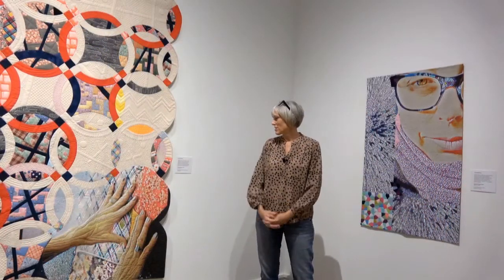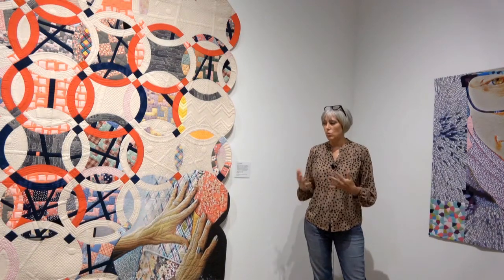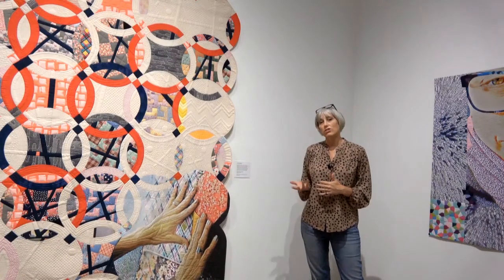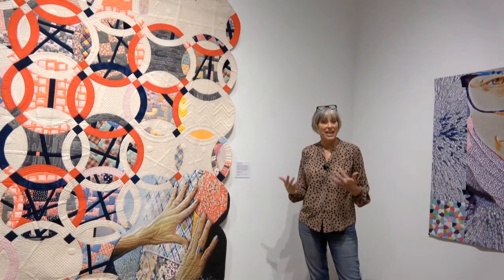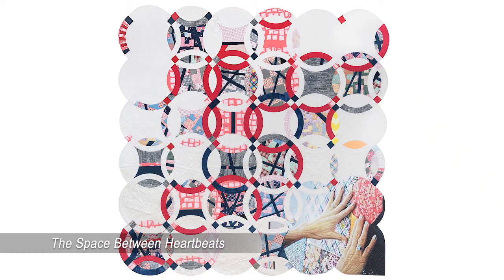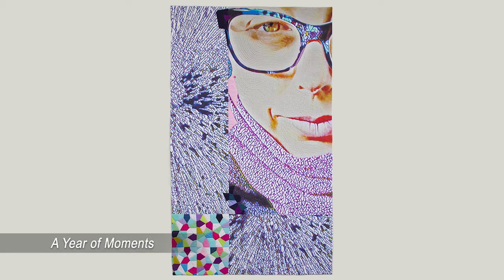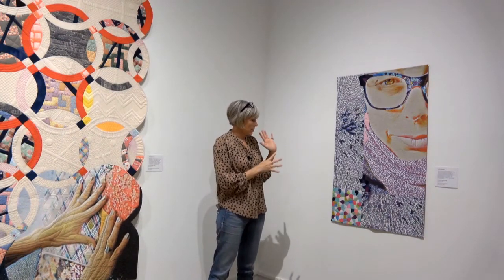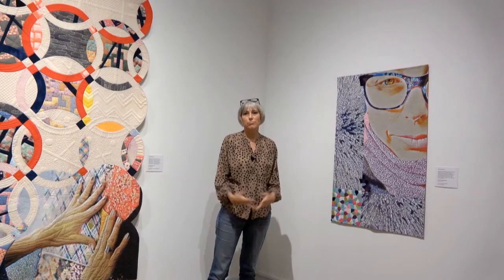Quilts=Art=Quilts Artist Talks: Victoria Findlay Wolfe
New York City artist Victoria Findlay Wolfe talks about her artwork and how textile work was discouraged in college, and wonders what would have happened if her professors had encouraged her to explore textiles.